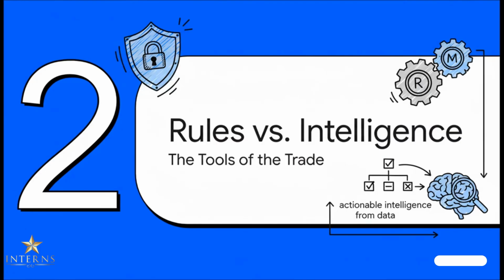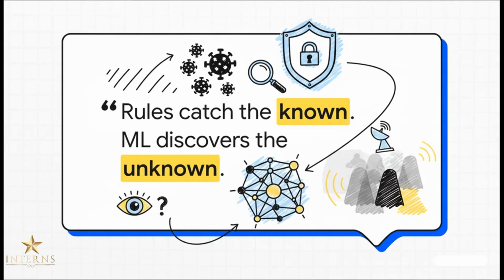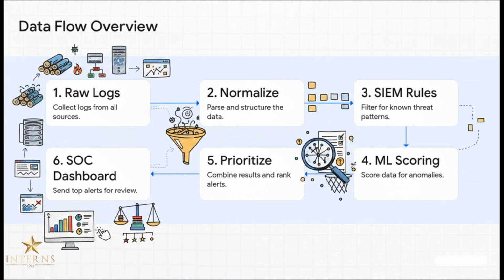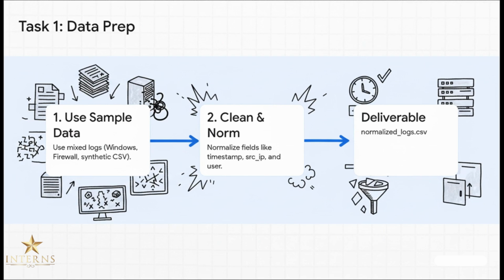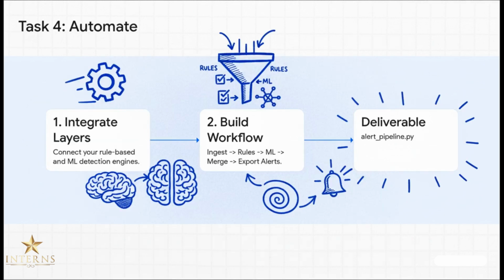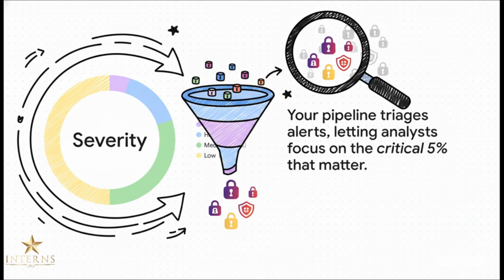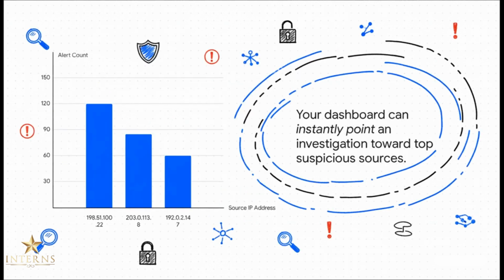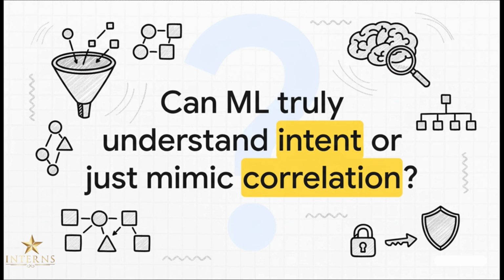Day 23 Lab – Build automated alert pipeline SIEM+ML log correlation